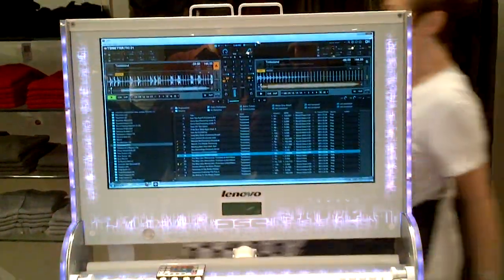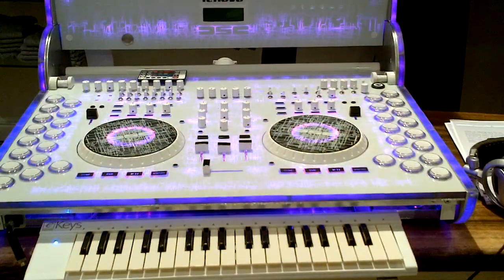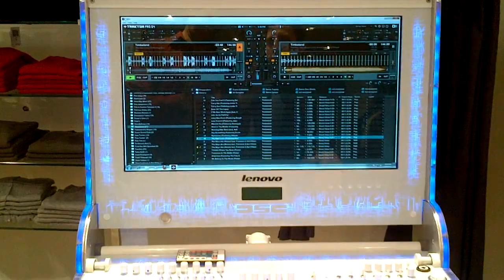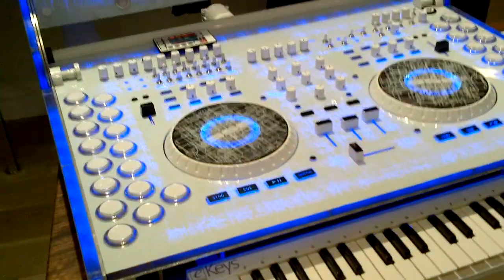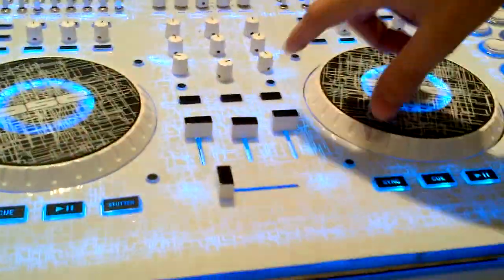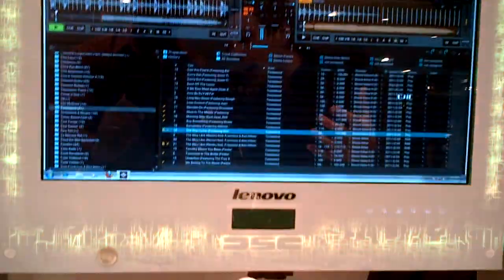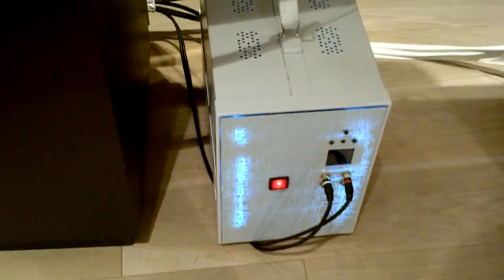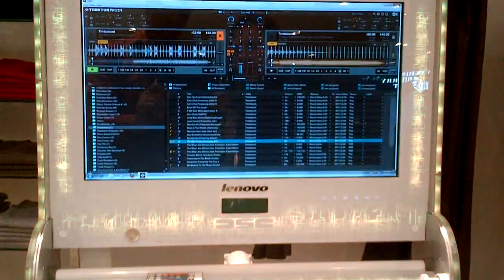DSC DJ Sound Control: A Seriously Pimped Out Lenovo IdeaCentre A700 Touchscreen PC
Starting with a Lenovo IdeaCentre A700 all-in-one touchscreen PC noted PC modder Chris Blarsky added a Numark Mixtrack DJ software controller, Midi Fighter controller hardware and assorted other pieces and developed a sleek, dazzling and ergonomic DJ console that's not only fully functional, but is also luggable.

The unit was shown off at the Lenovo Connections Lounge at Saks Fifth Avenue in New York as part of the city's Fashion Night Out activities. It will remain on display there through Sept. 15, 2011.

Robert S. Anthony